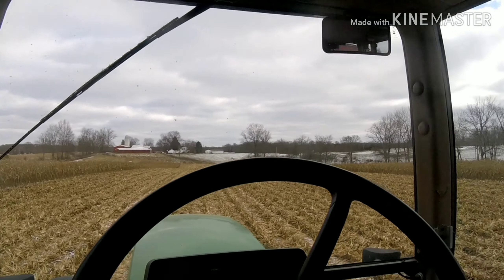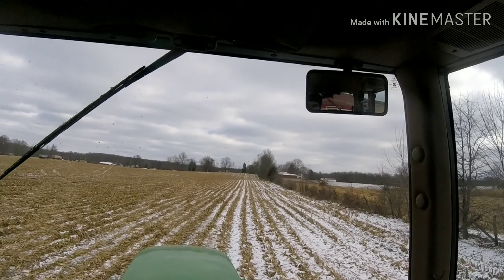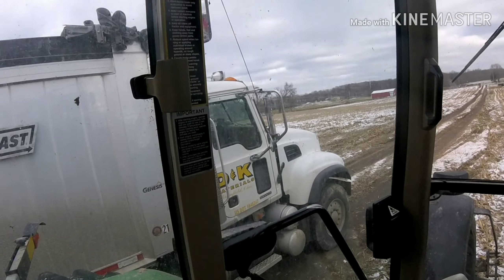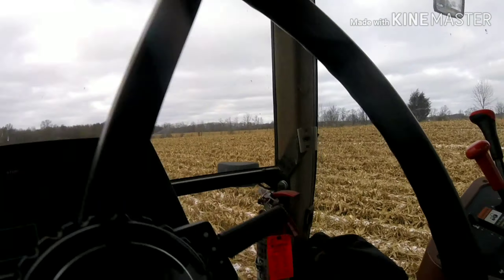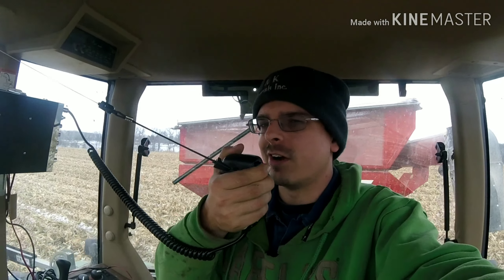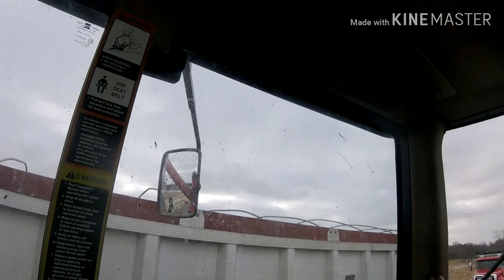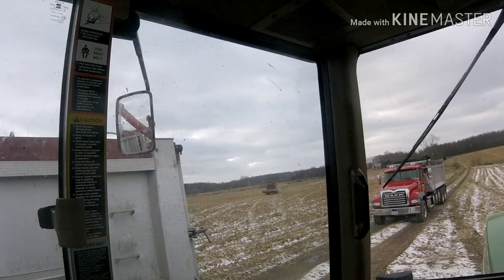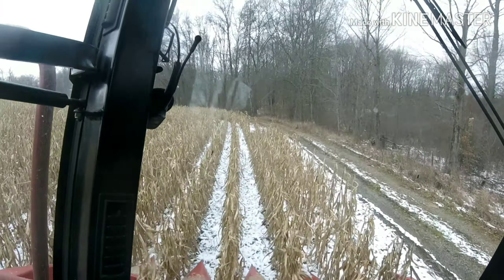Corn harvest 2018 part 2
This video is about Corn harvest 2018 part 2